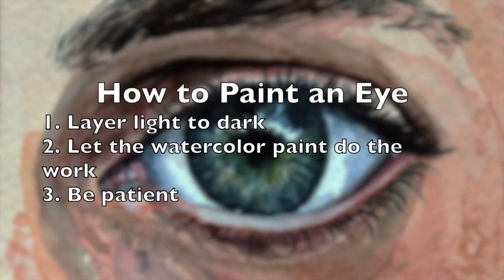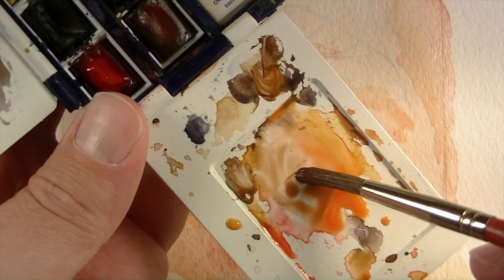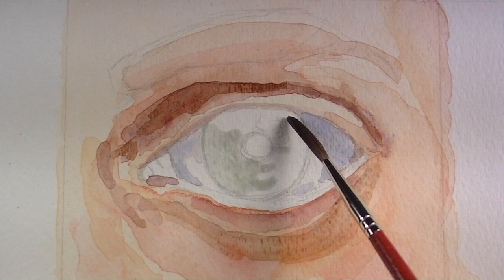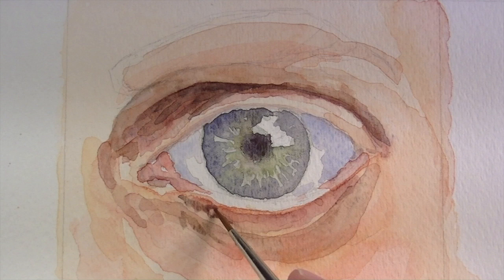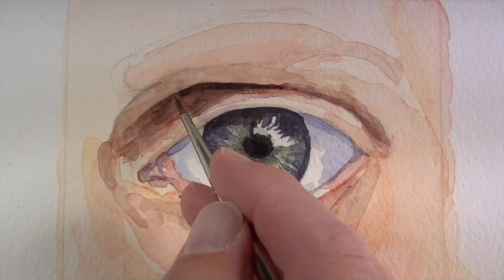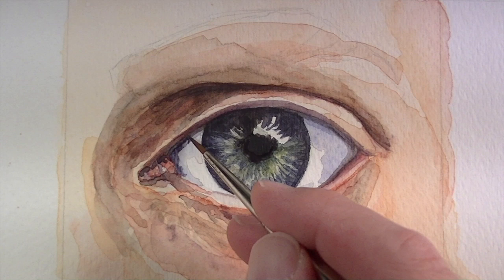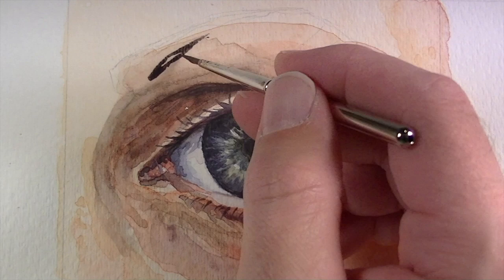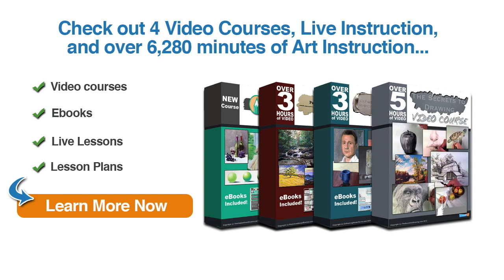How to Paint an Eye with Watercolor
for more on this tutorial.

Learn how to paint an eye with watercolor.  Flesh tones are layered to create a realistic appearance.